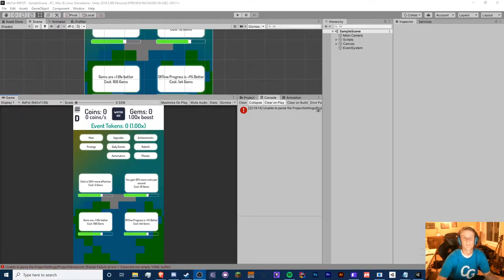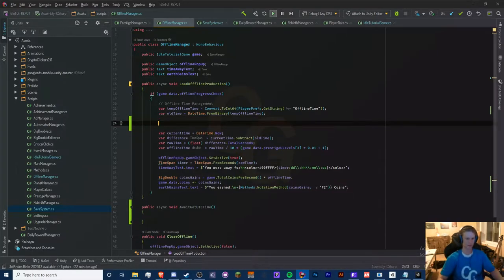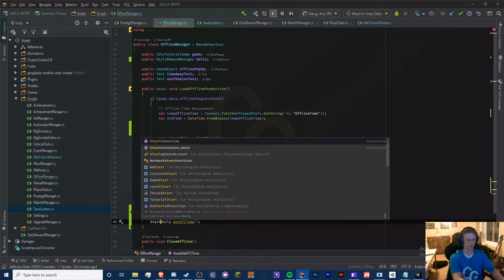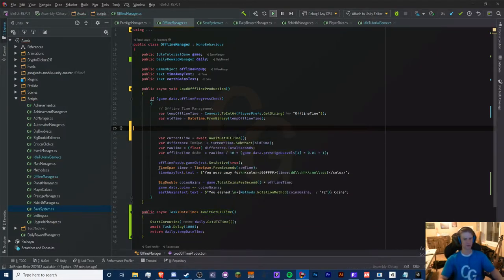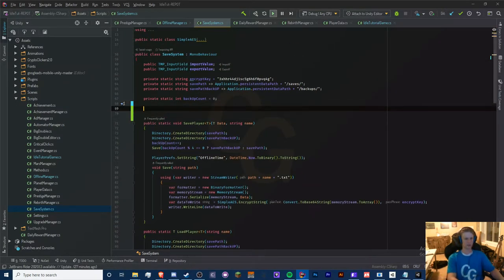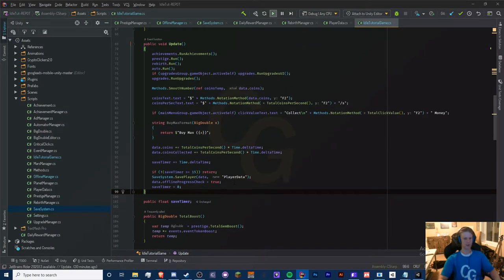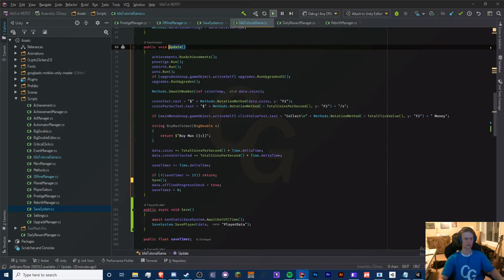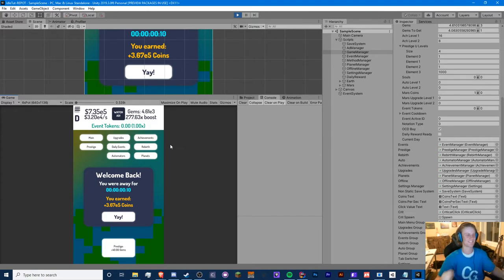HOW TO PREVENT TIME CHEATING EASILY! - Unity C# Idle Game Tutorial Series (Ep.39) [2020]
~~~READ BELOW~~~

Hello! In this episode, I explain how to prevent time cheating when it comes to offline progress!

TTYitvh8mcVfrUFEz3npNGdtMfY3oCdeu3